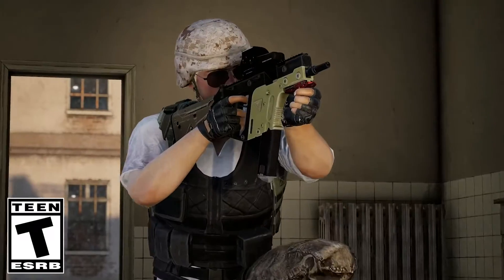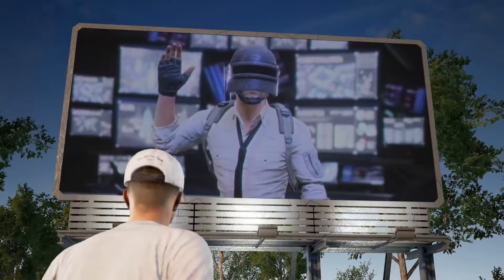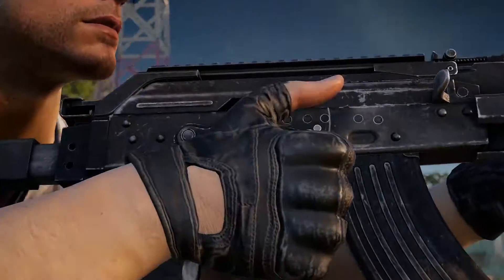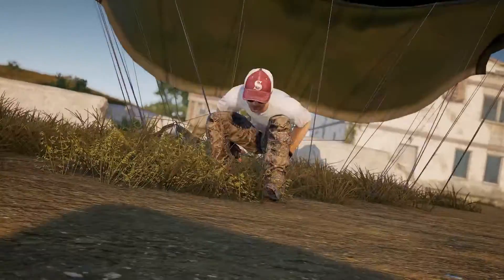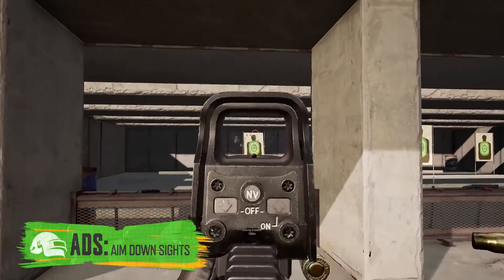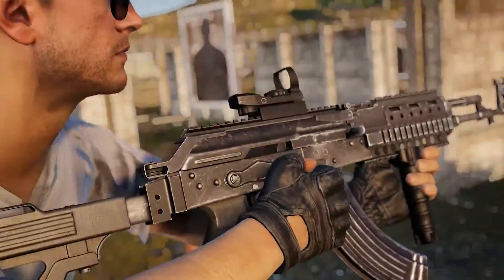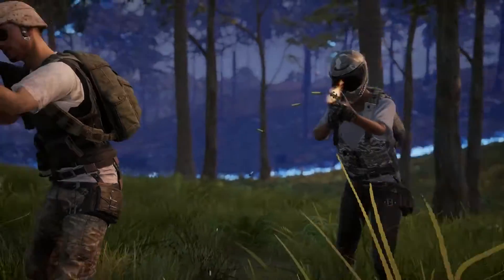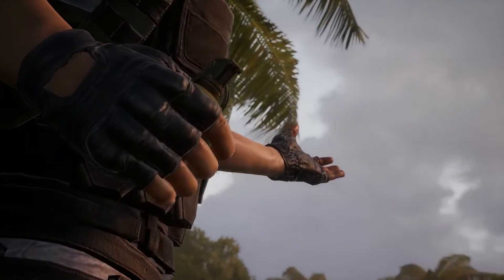PUBG | Episode 3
Becoming the ultimate survivor isn’t easy, but don’t worry! A special friend is here to help you on your journey.

Welcome to PUBG Bootcamp! This brand-new series will guide you from Noob to Pro in no time!

Episode 3 covers the following topics – Shooting and Throwables.

0:00 Intro
0:12 Shooting
1:13 Throwables

Good luck on the BATTLEGROUNDS, survivor. 😎